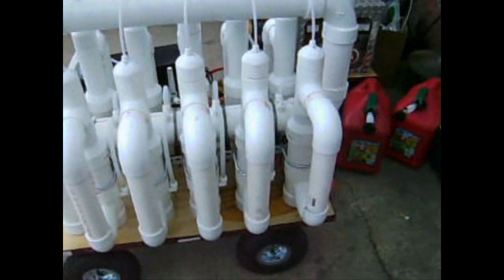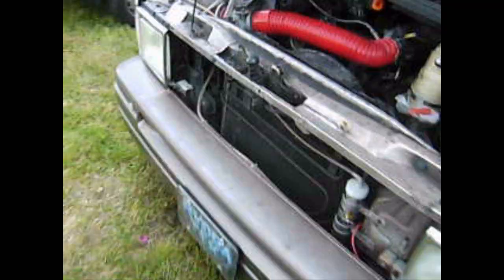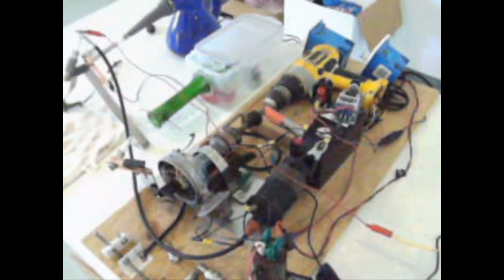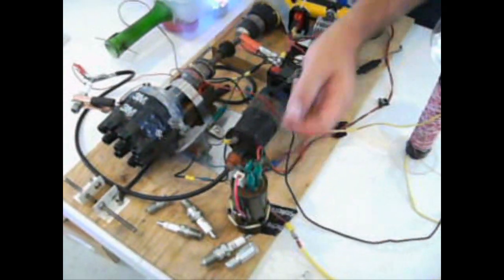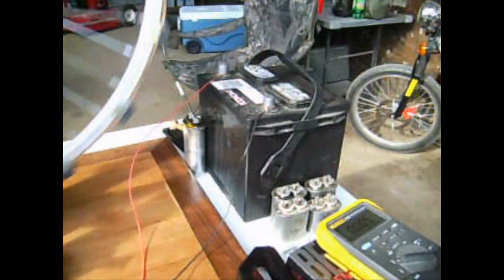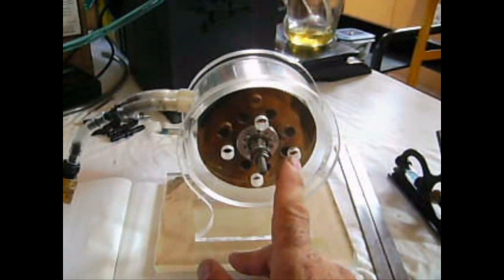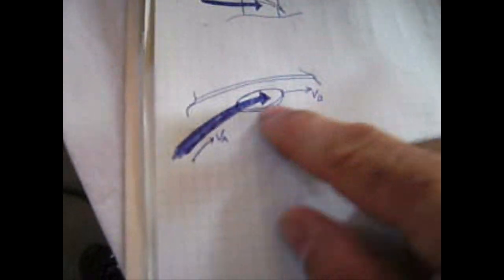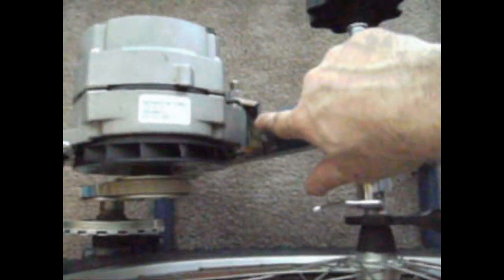Alternative Energy Projects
This video is a compilation of cool alternative energy research that we have done over the past few years.  Some of these technologies work, and some of them are still in research stages.  Others look cool but probably will not work.  Regardless, it is important to look into and try to verify any alternative sources we can.

Please donate to our research efforts to develop these concepts into usable devices.